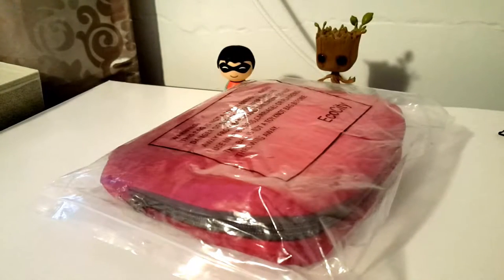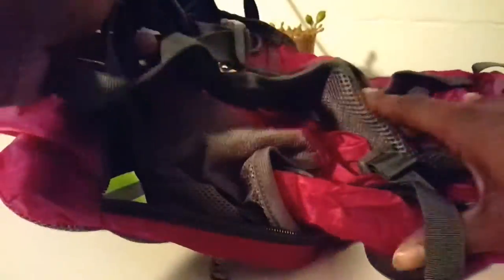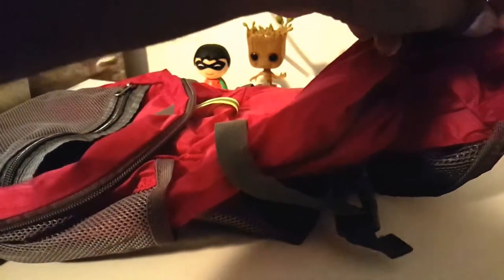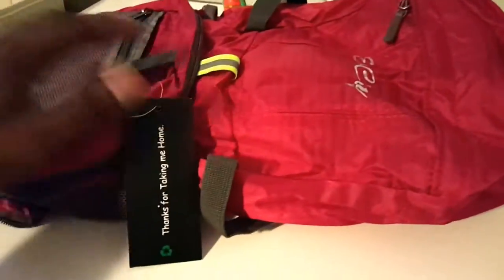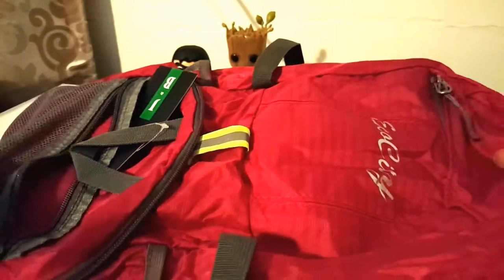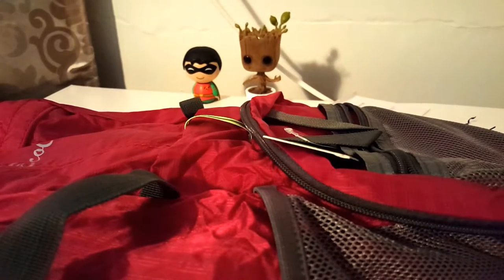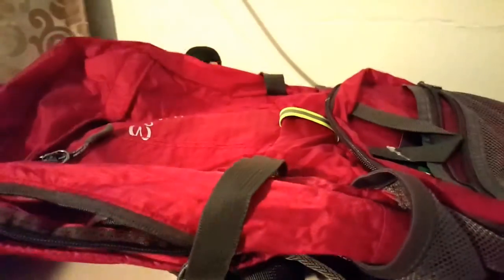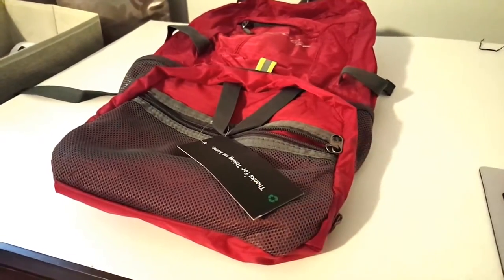EcoCity Water Resistant Backpack Review